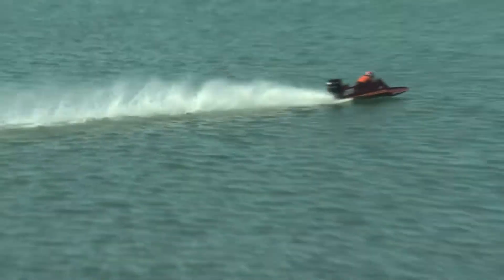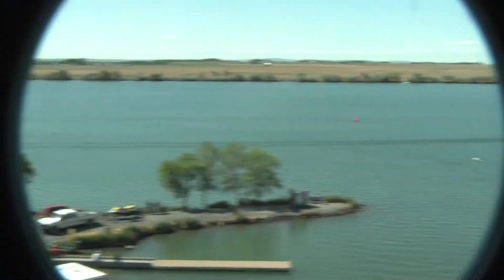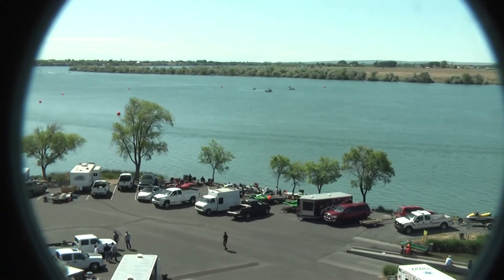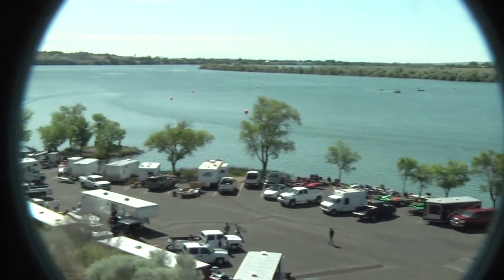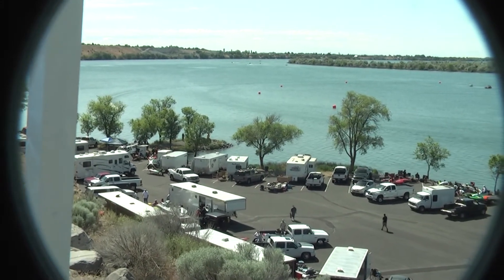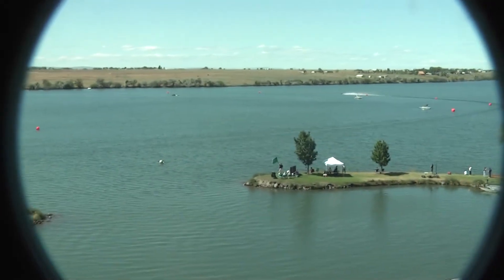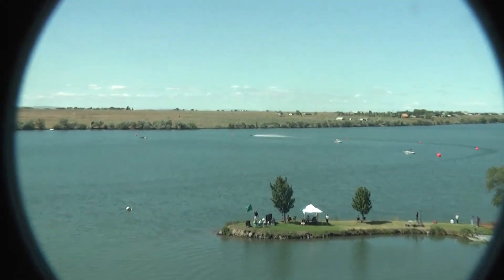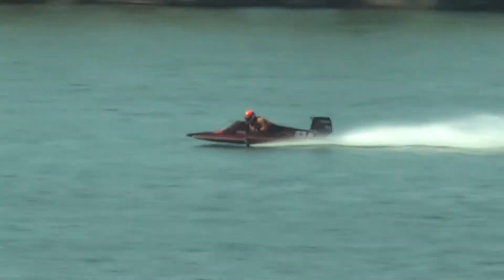2013 SGL ACF Solar Cup - Outboard - 00033